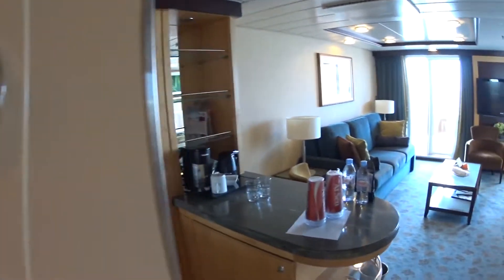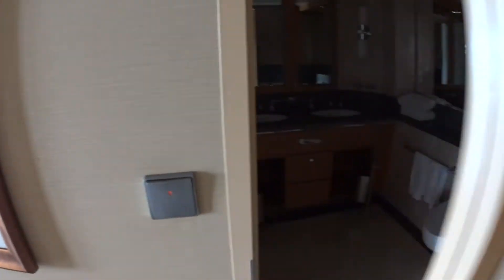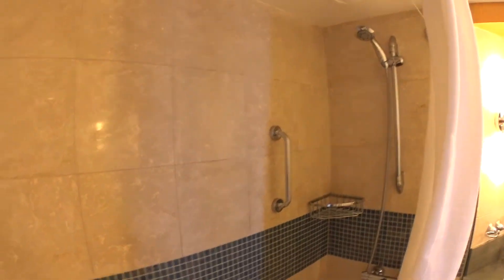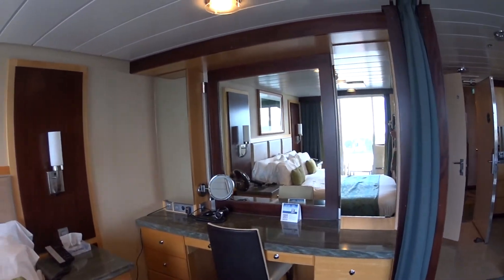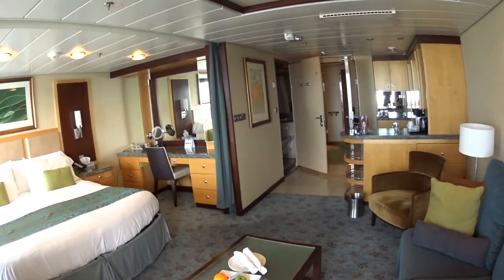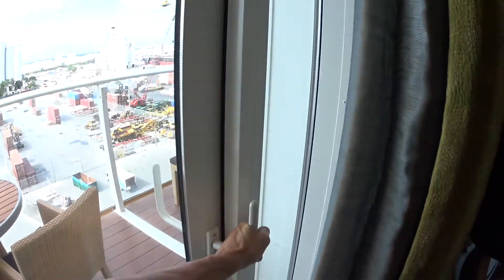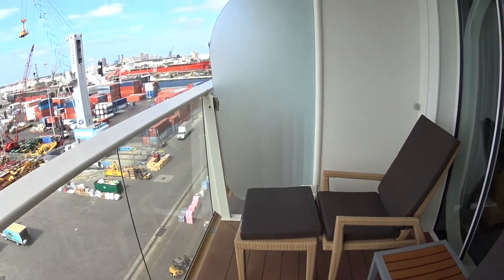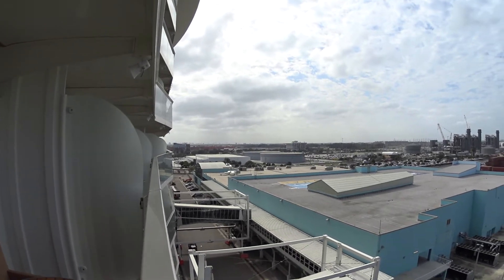Royal Caribbean Oasis of The Seas Grand Suite Tour in 1080p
Suite 9660 371 sq. ft. Balcony 114 sq. ft.
One bedroom with two twin beds that convert to Royal King, living area with double sofa bed and lounge seating and a private bathroom with tub and two sinks.